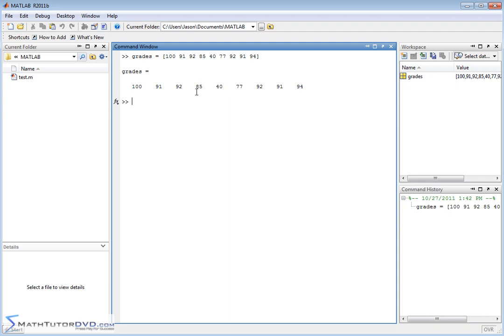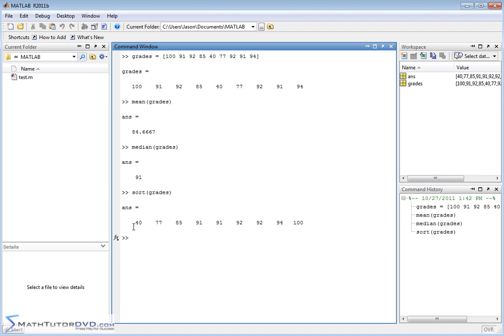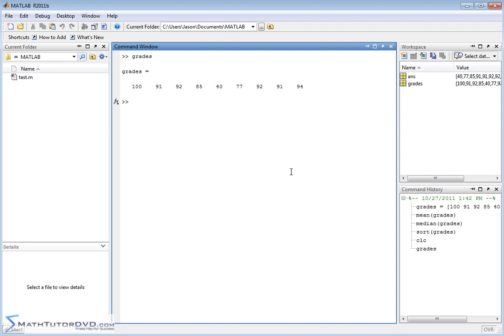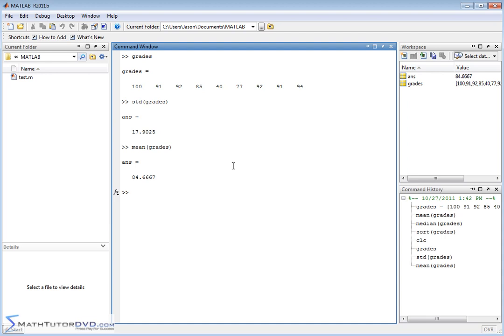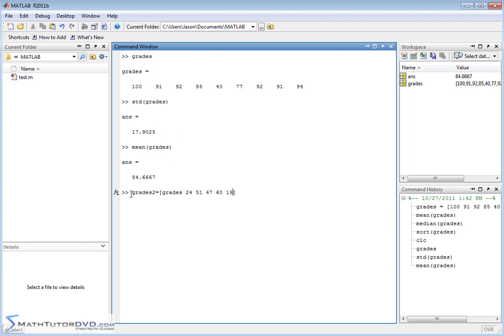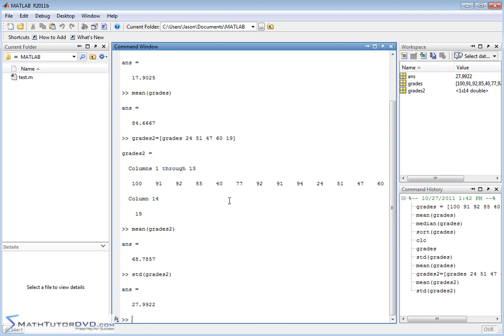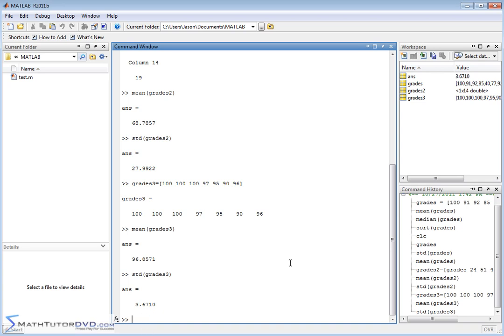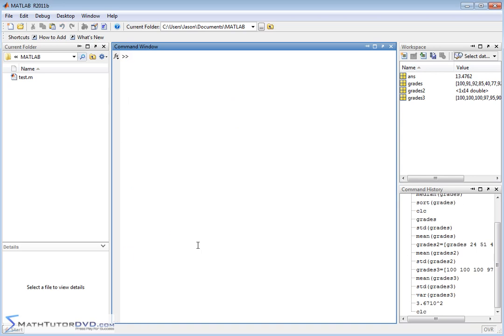33 Calculating Mean, Median, and Standard Deviation of Data in a Vector.